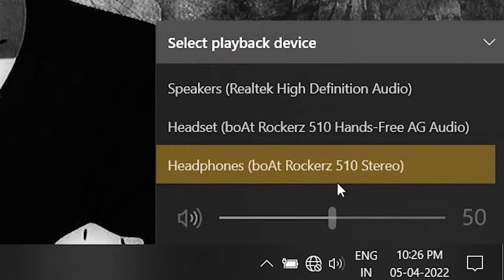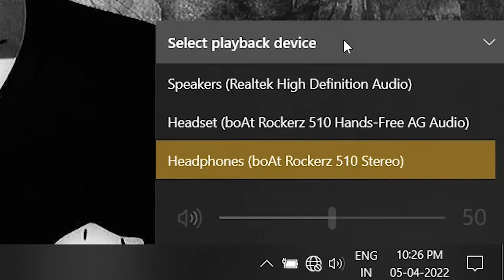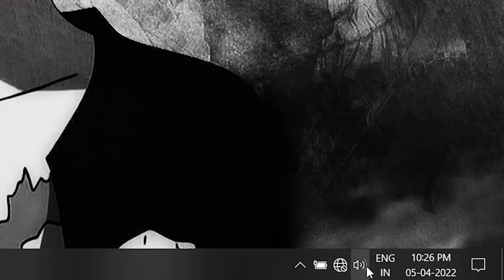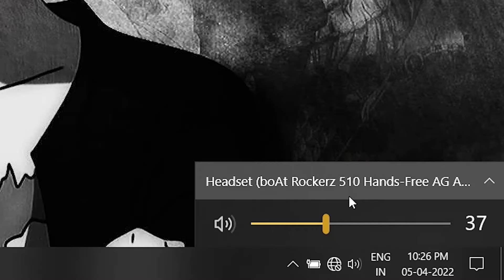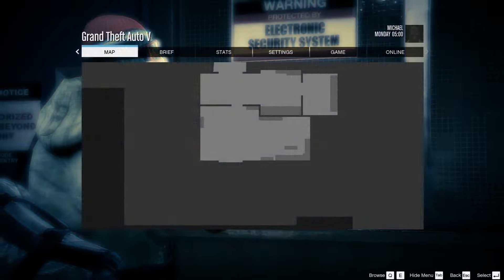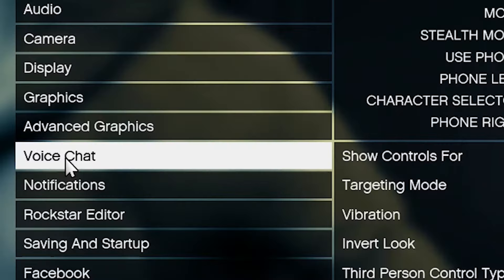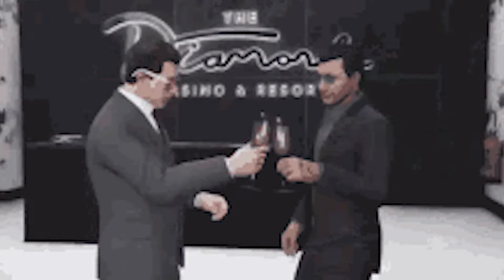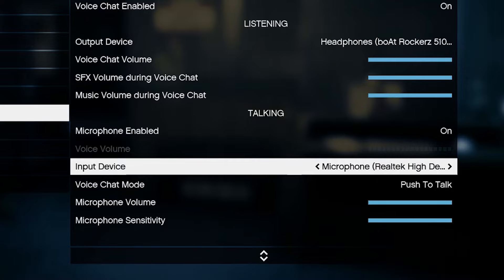[FIXED!] | No Audio in GTA 5 | Using wireless Headphones | Quick Tutorial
Switching to 'Handsfree AG Audio' won't work unless you restart the game. I don't recommend doing it though.

If it doesn't work for after turning voice chat off, try restarting the game.